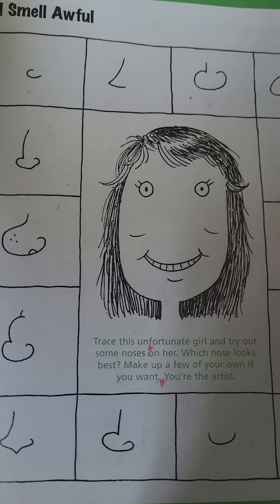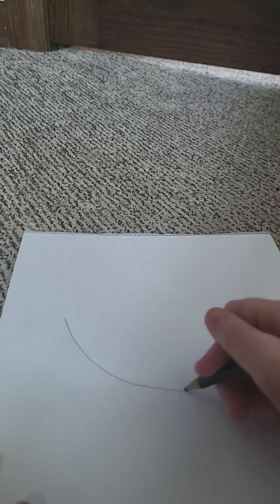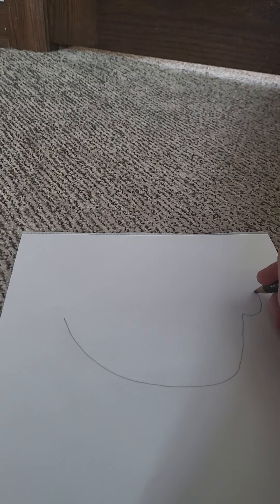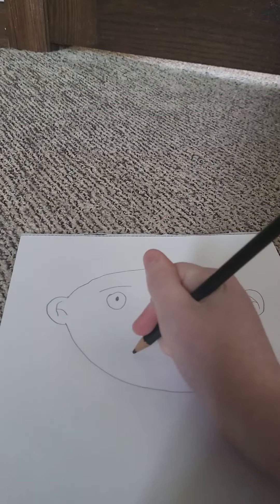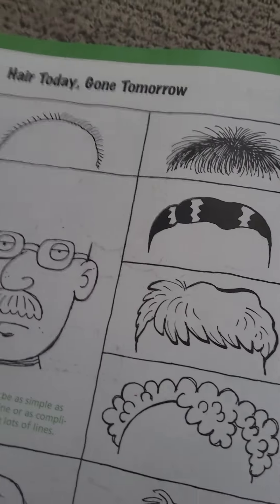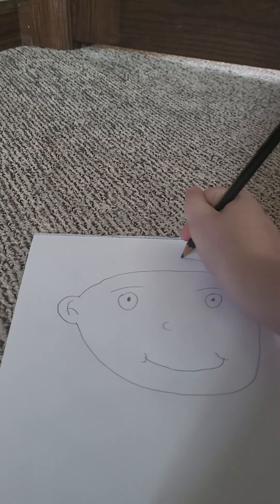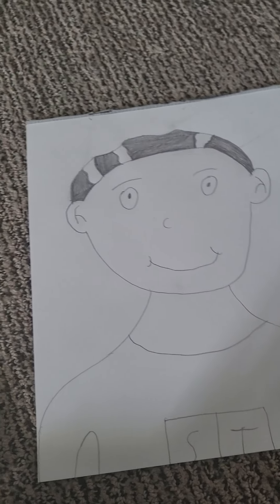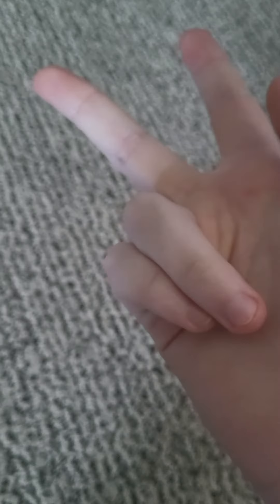the new Marcy